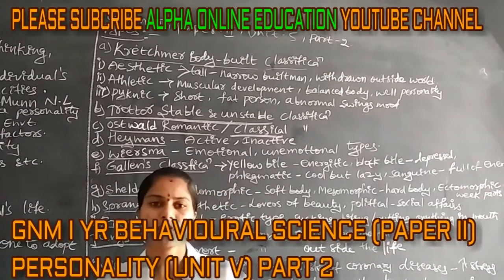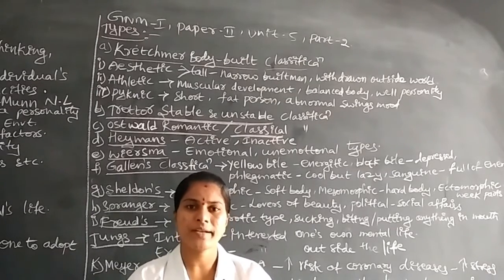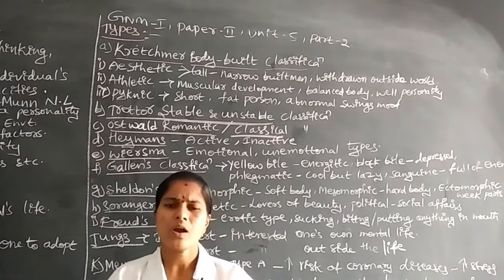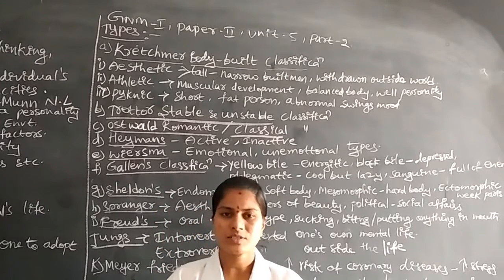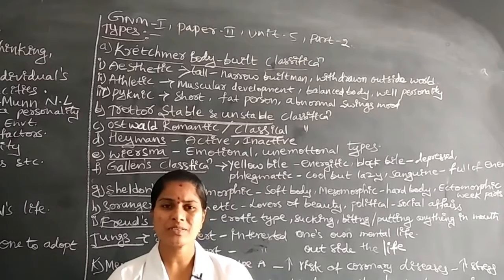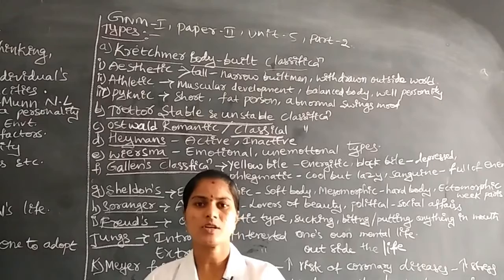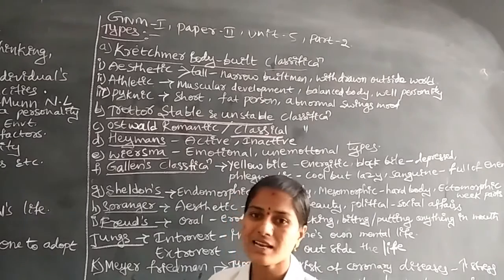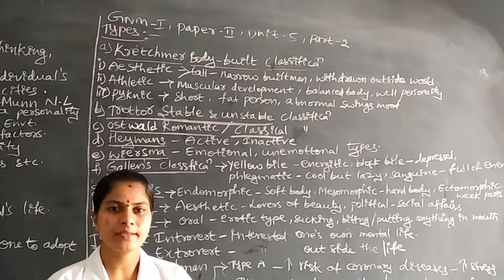GNM I YR : BEHAVIOURAL SCIENCE (PAPER II) PERSONALITY (UNIT V) PART 2